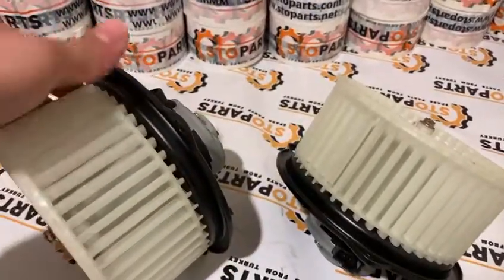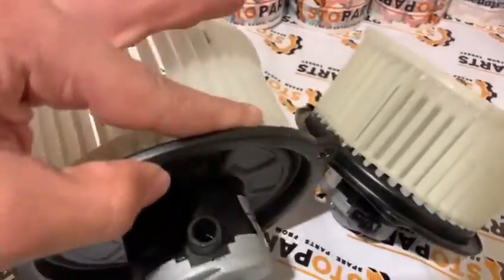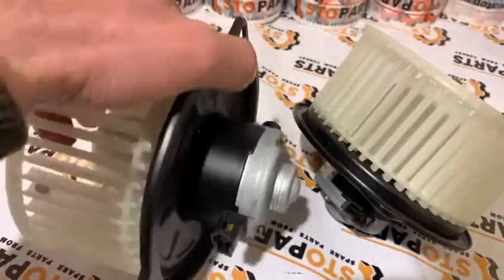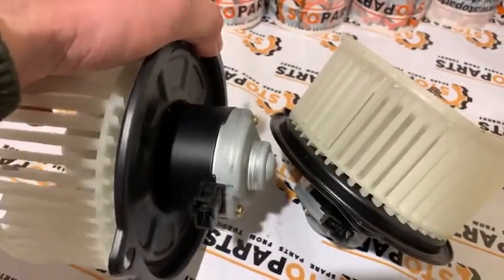FAN MOTOR ND116340-2360 KOMATSU , nd116340-2360 МОТОР ВЕНТИЛЯТОРА KOMATSU ; BLOWER MOTOR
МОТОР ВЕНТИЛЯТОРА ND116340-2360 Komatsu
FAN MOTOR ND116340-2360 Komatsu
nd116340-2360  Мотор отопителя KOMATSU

We are Stoparts Automotive & Heavy Machinery Group Limited Company from Turkey.
We export to all world the spare parts for Heavy machinery , special equipment , tractor parts , harvester parts , diesel engine parts and other heavy equipment components.
Some parts we ordered manufacturing from Turkish manufacturers with best quality like aftermarket and nice price , but some parts we sell only Genuine or Oem like Bosch, Rexroth, Danfoss, Mahle, Federal mogul and other best brands on the world in this business.

Combines, tractors, special equipment and machinery spare parts.